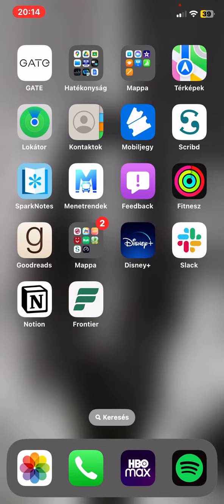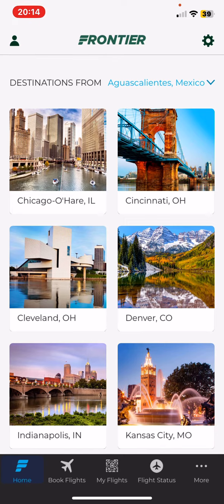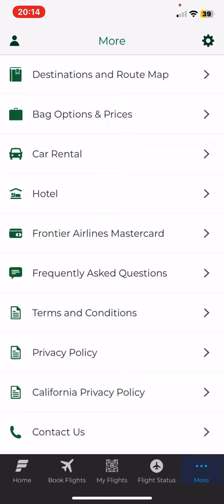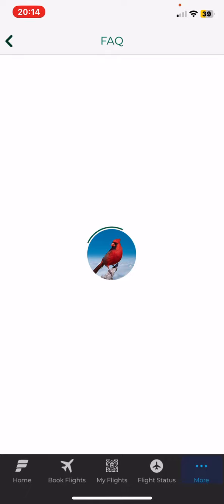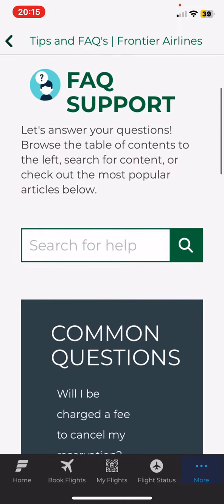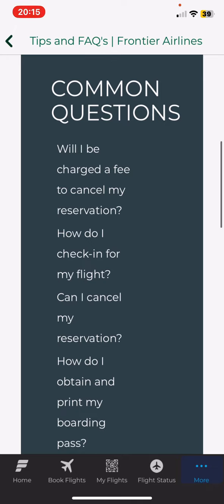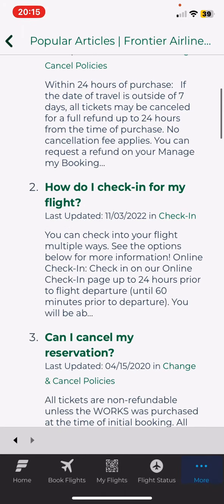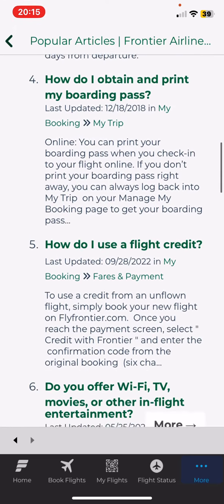Where to find frequently asked questions on Frontier?